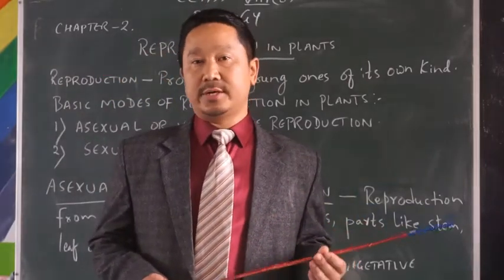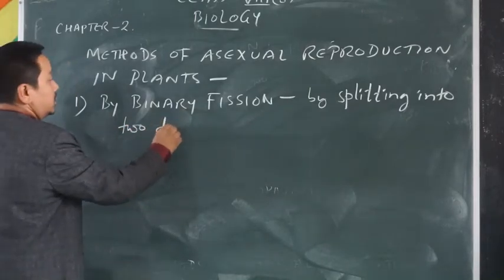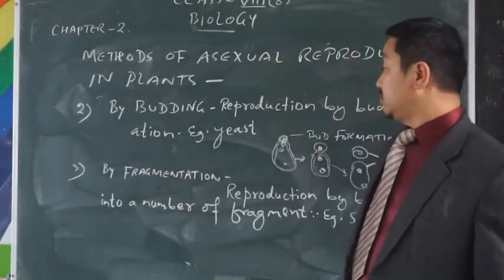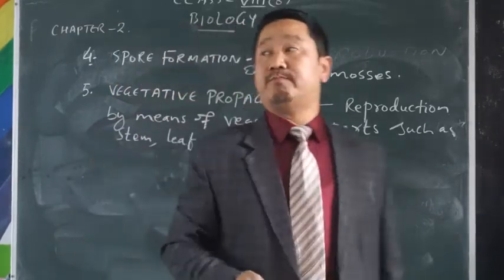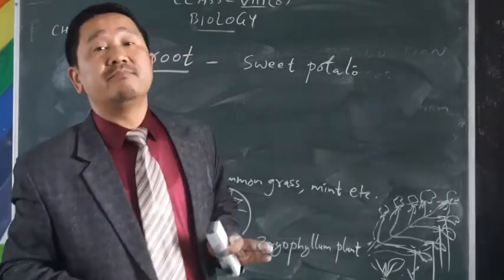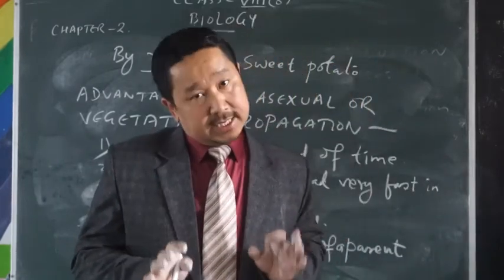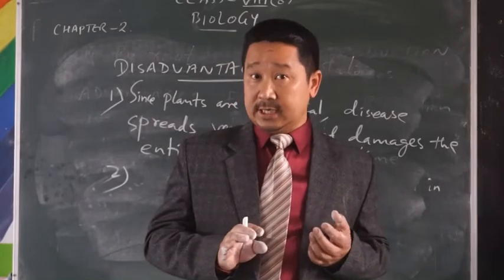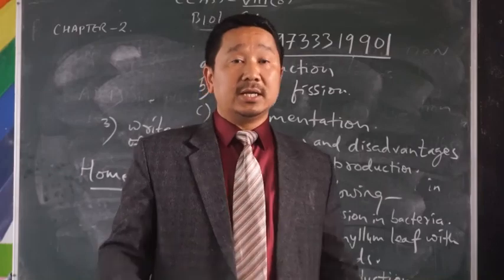Class 8 BIology Reproduction in Plants